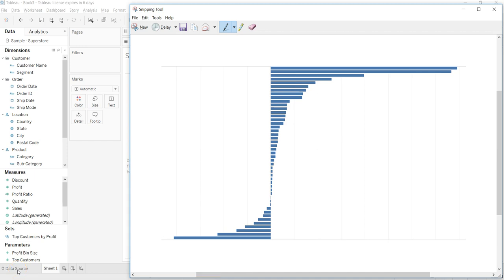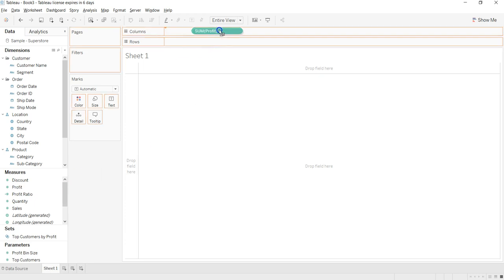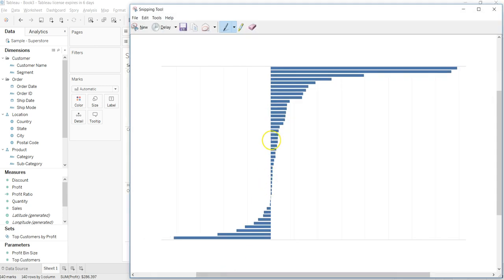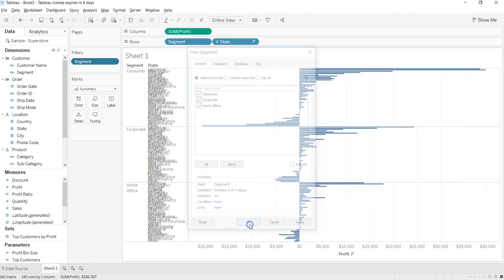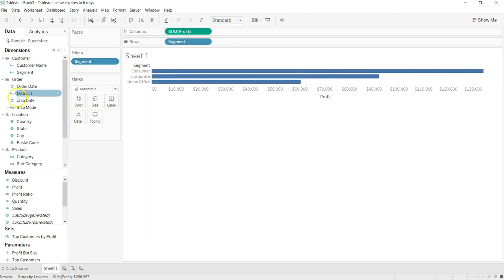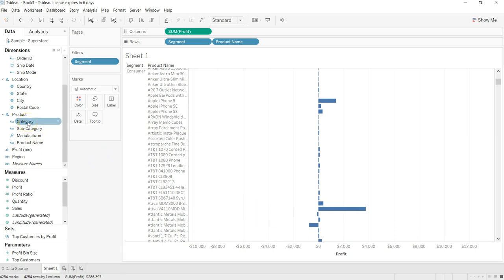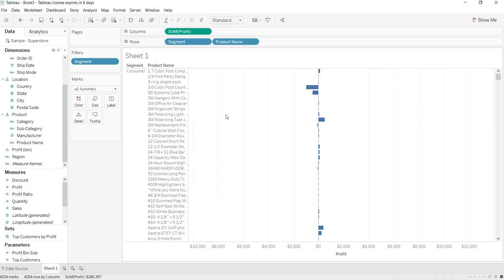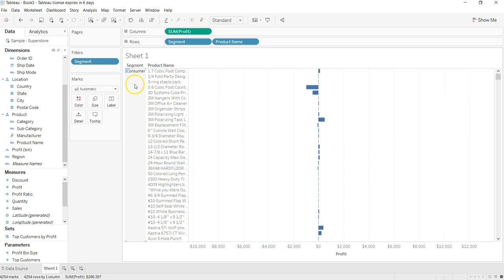Tableau Tutorial 59 | How To Create Divergent Bar Chart in Tableau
Bar chart in tableau has many types and one of the interesting bar chart is diverging bar chart where you have bars on both the sides of axis to understand both the side of story. In this video I have talked about how you can create a simple divergent bar chart in tableau with some simple clicks.